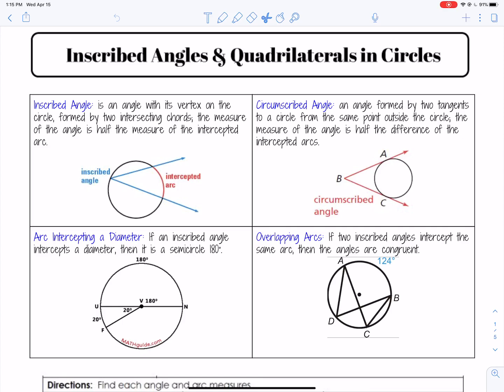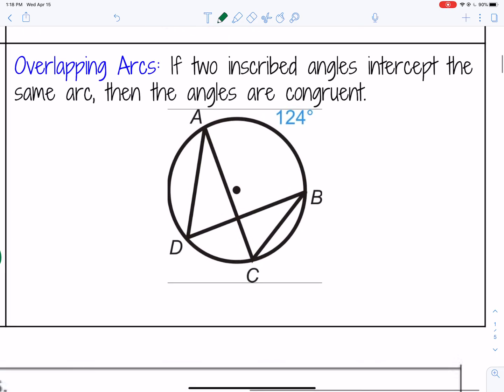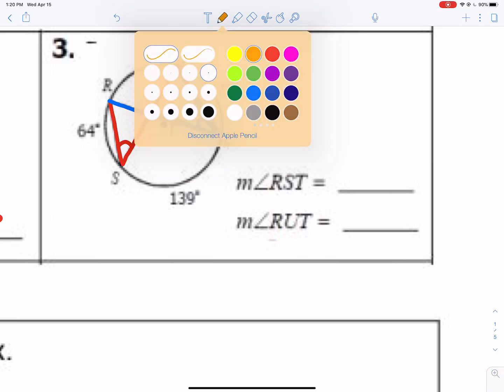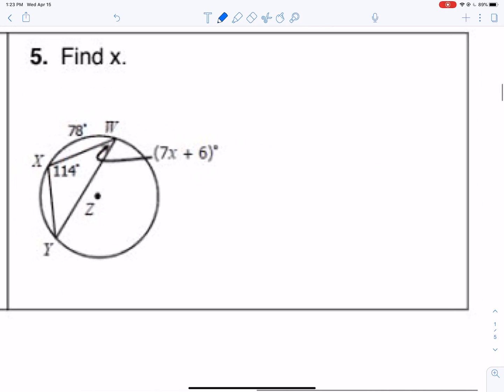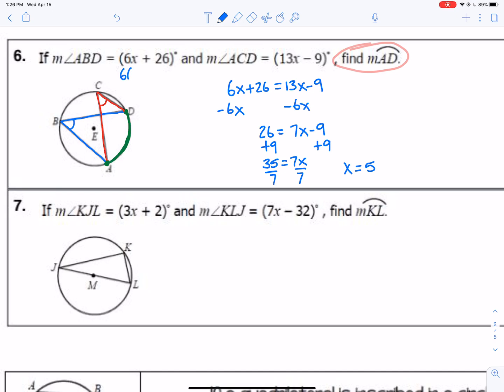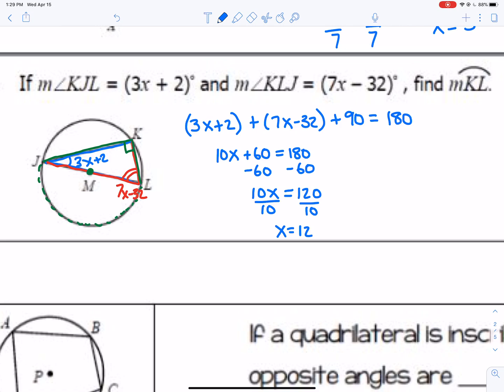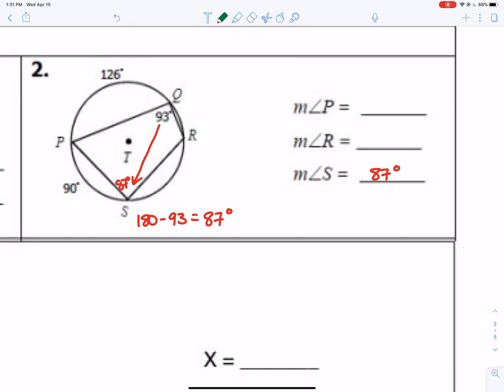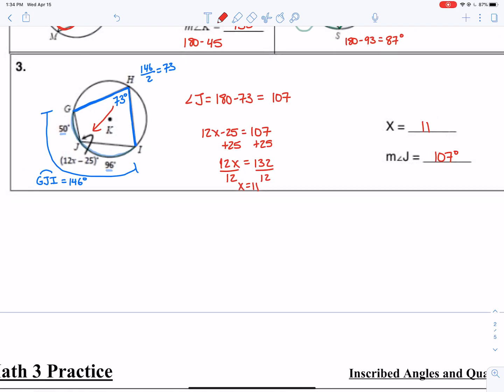Inscribed Angles & Quadrilaterals